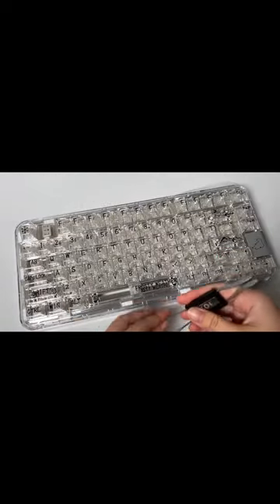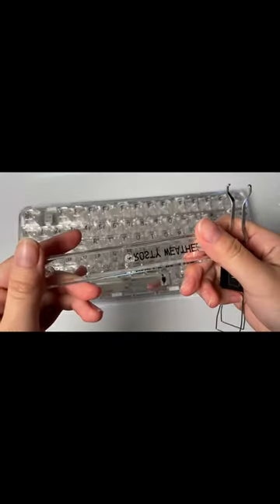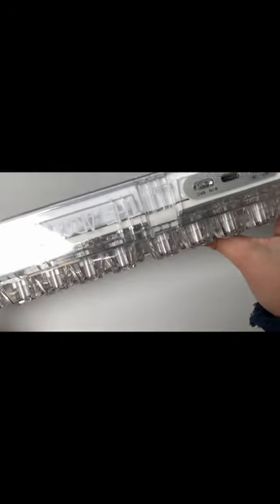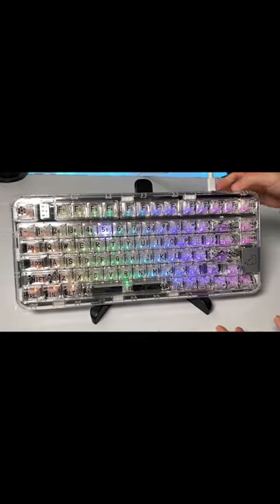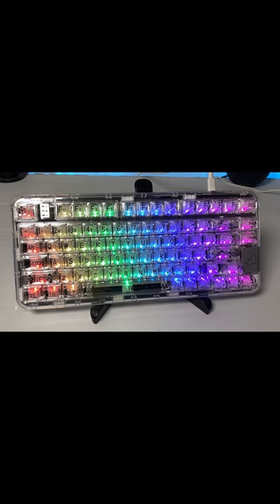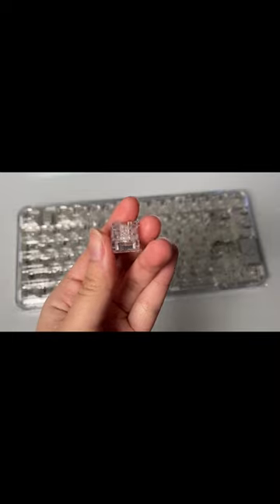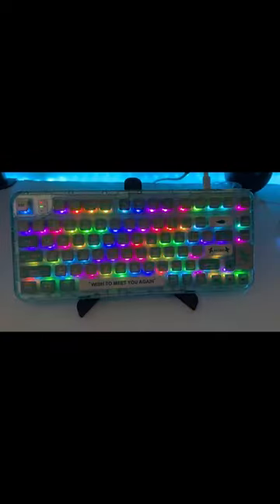Yunzii Coolkiller CK75 Polar Bear Mechanical Keyboard Review Shorts